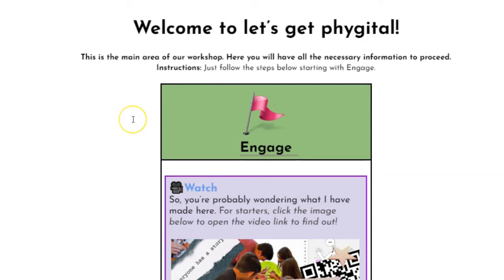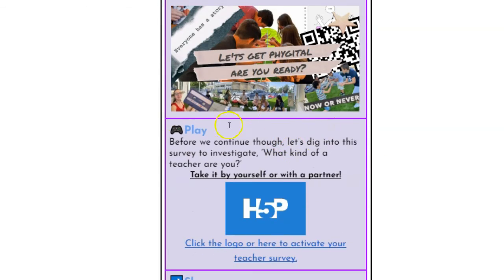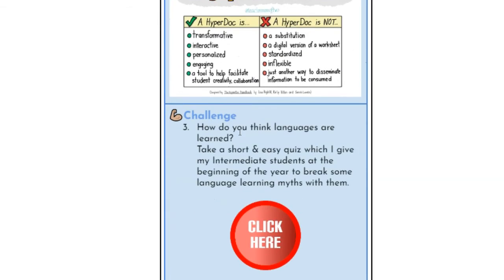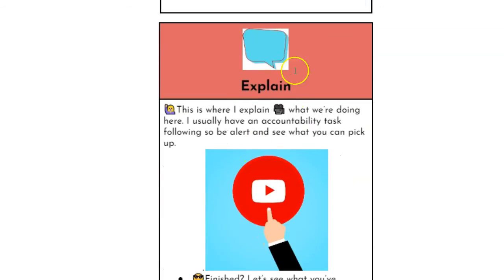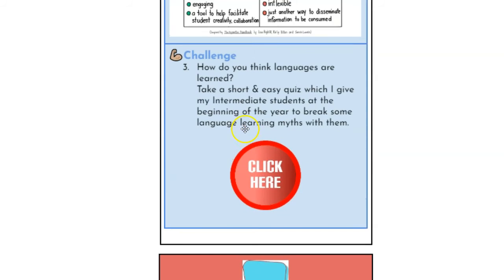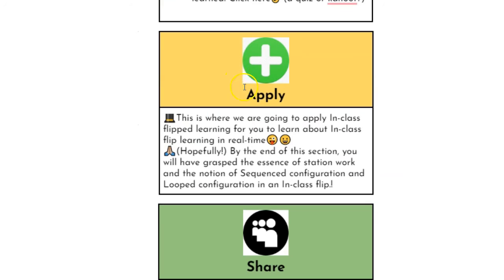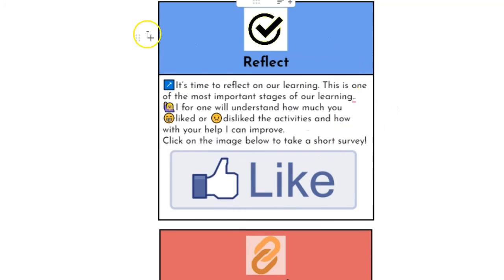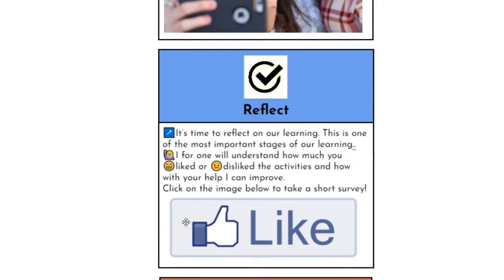HyperDoc: Let's get phygital EDU.Vacation 2022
Welcome to our workshop Hyperdoc!